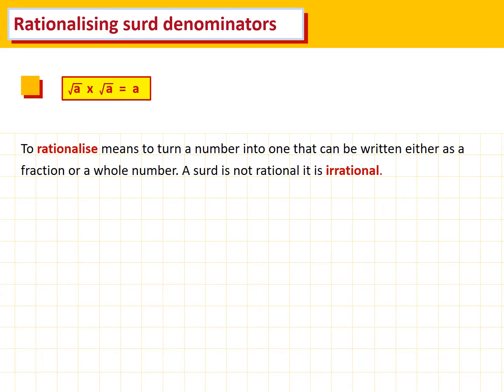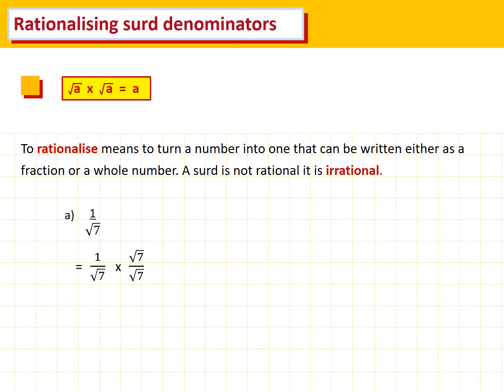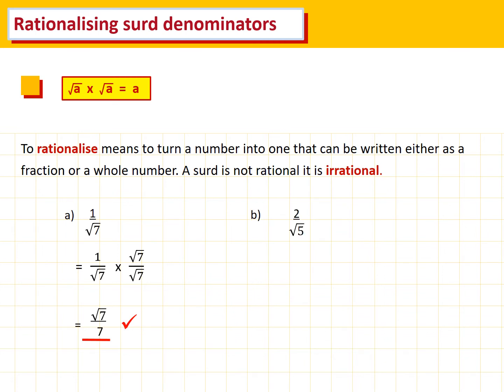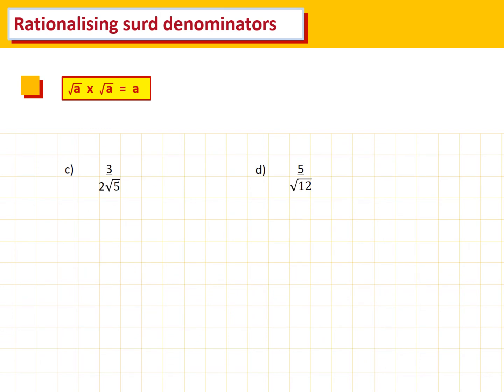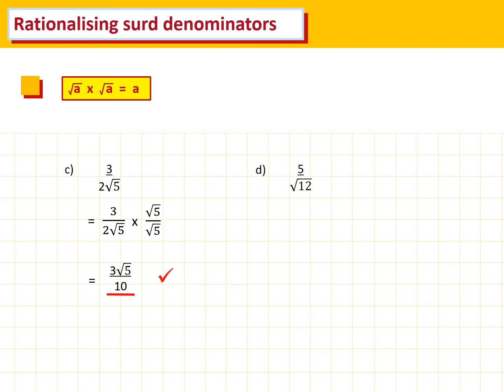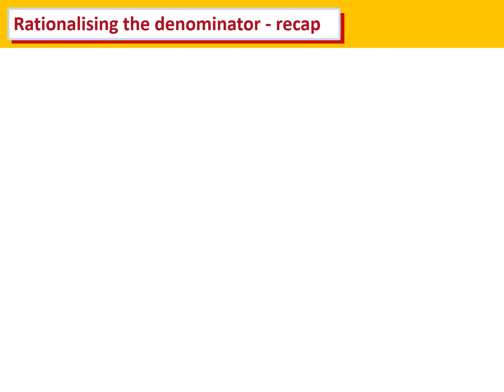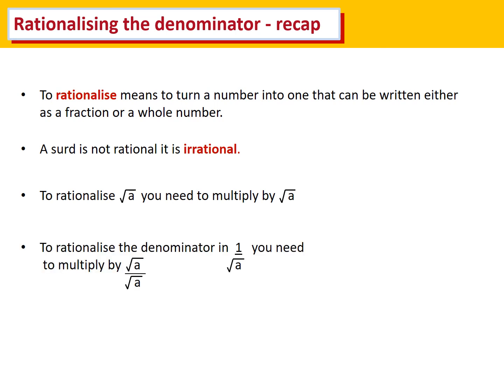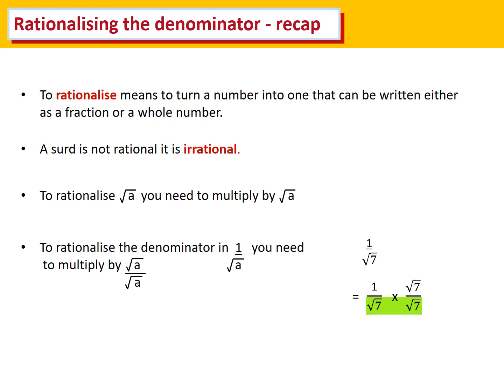SURDS - RATIONALISING THE DENOMINATOR I